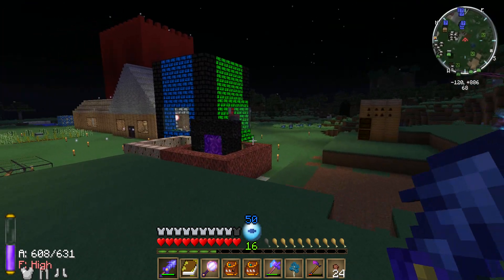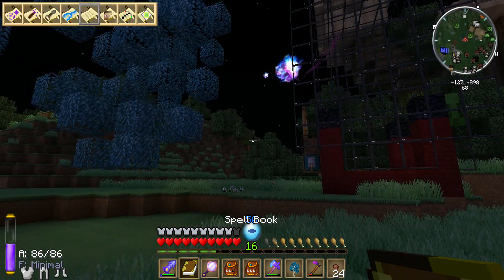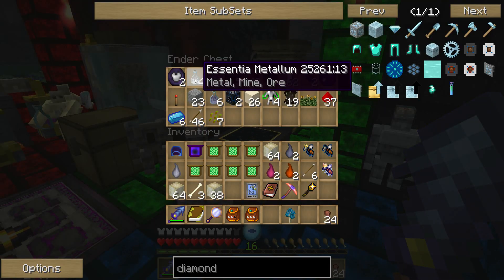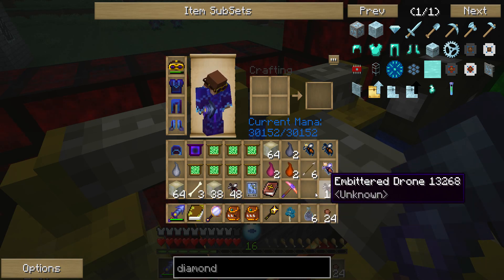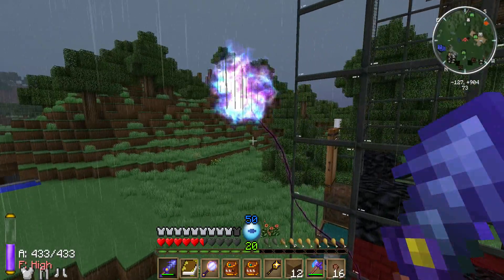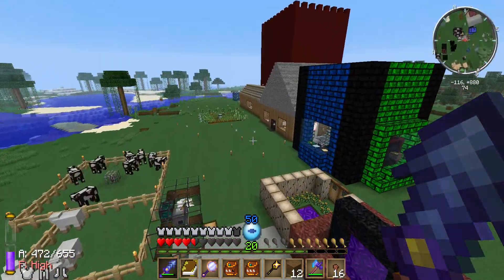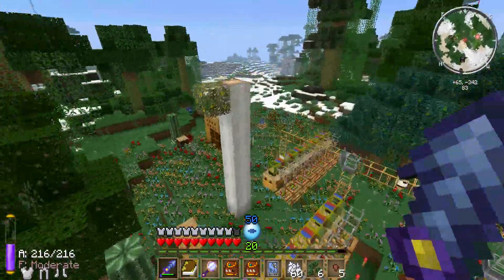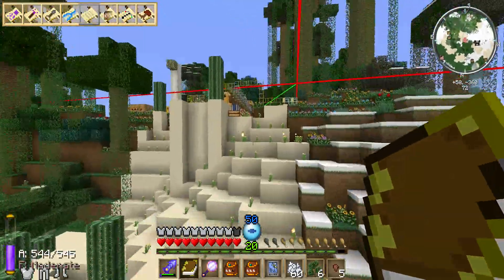Minecraft FTB Magic World Let's Play - Episode 41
FTB's Magic World Mod Pack exploration.